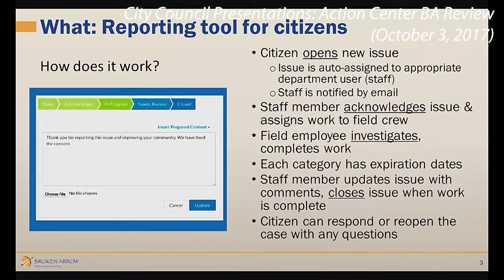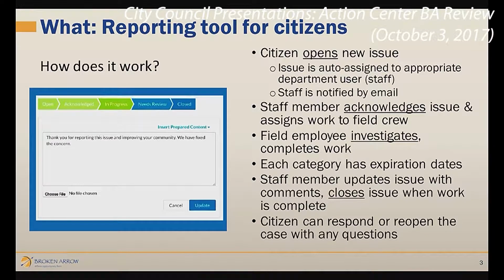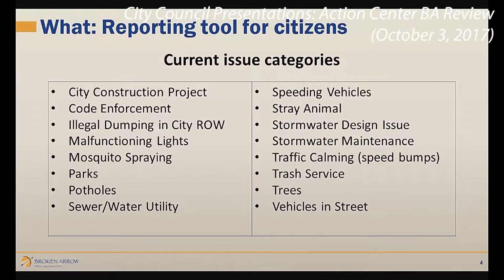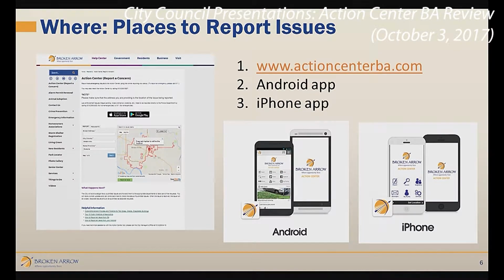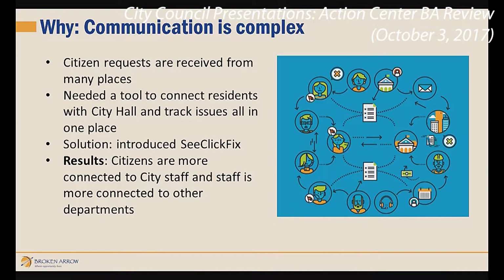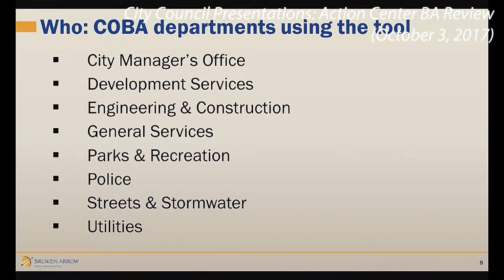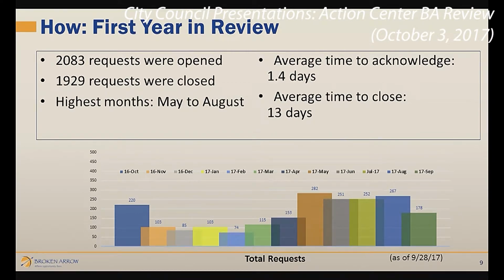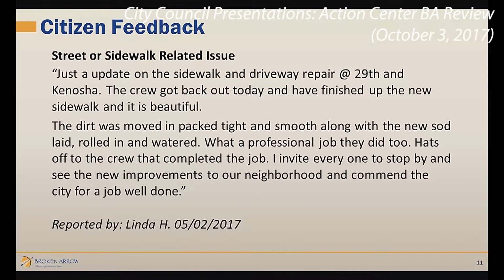City Council Presentations: Action Center BA (October 3, 2017)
Community Relations Liaison Jennifer Hooks presents a first year review of Action Center BA, powered by SeeClickFix.